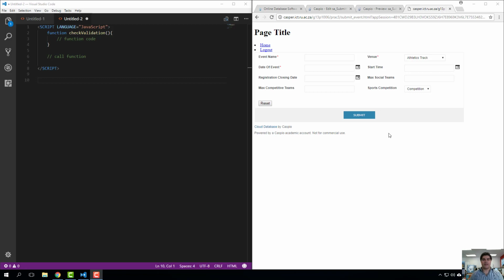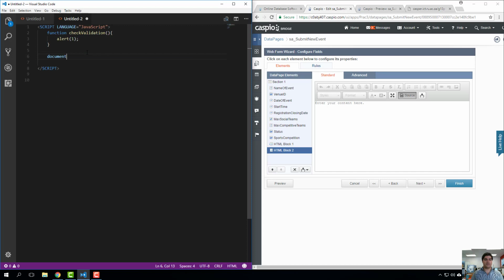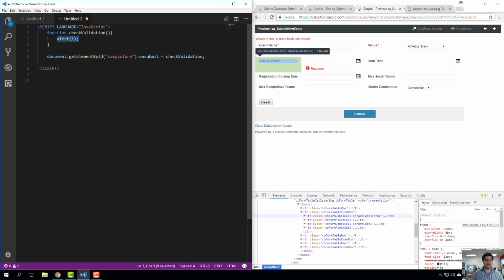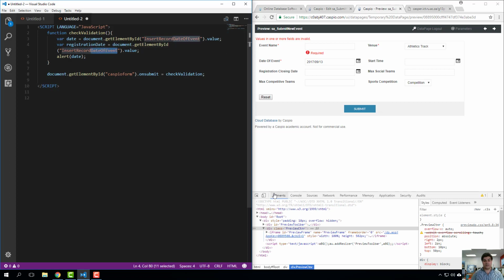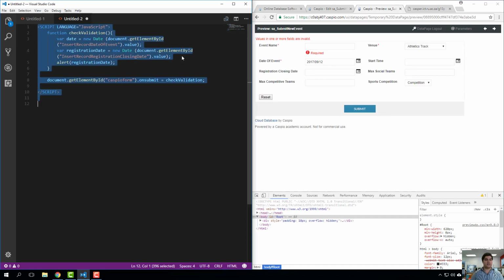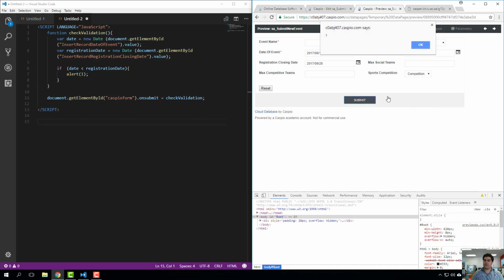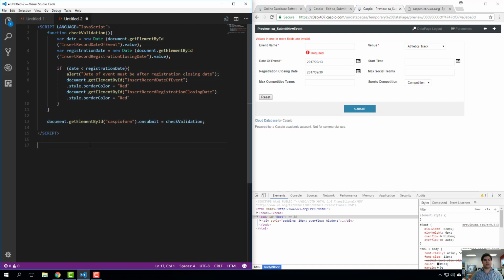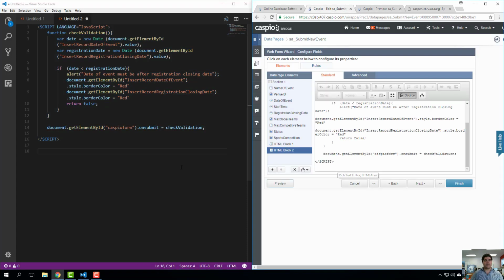Part 1 - Practical 3 JavaScript Validation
Rhodes University IS 302 JavaScript Validation in  Caspio